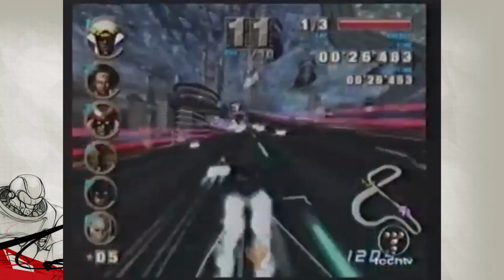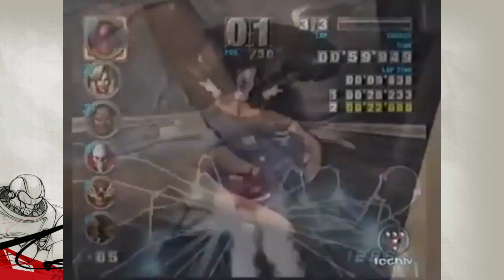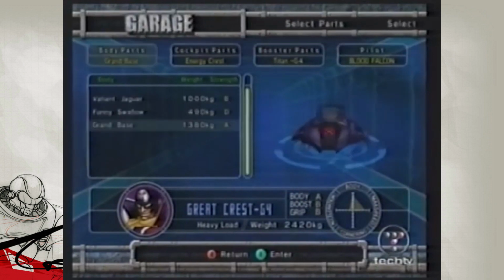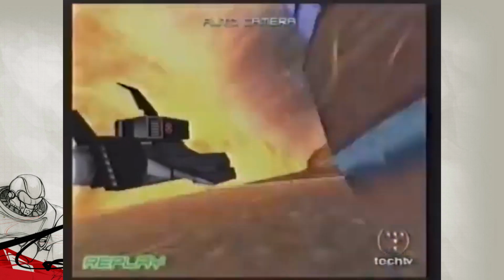X-Play Classic - F-Zero GX Review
Ready to get your sorry ass in gaming shape?